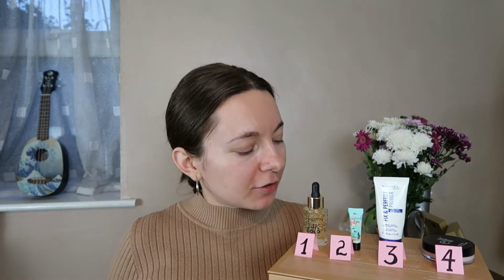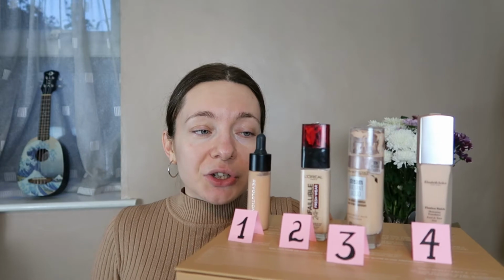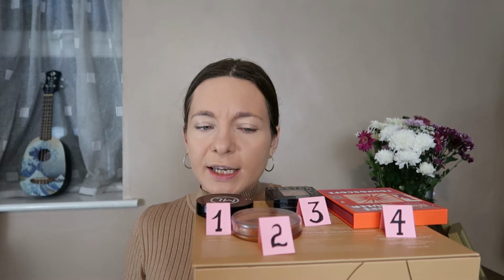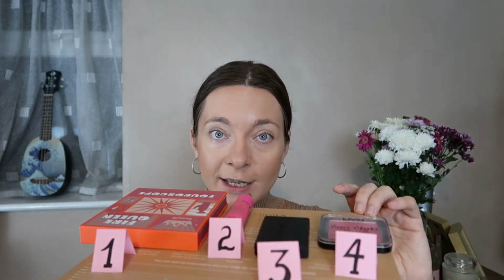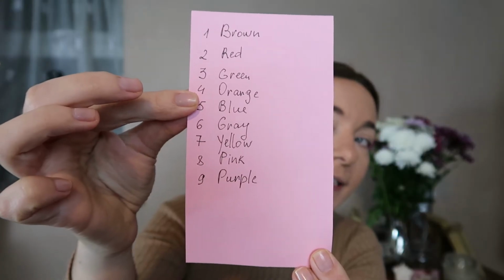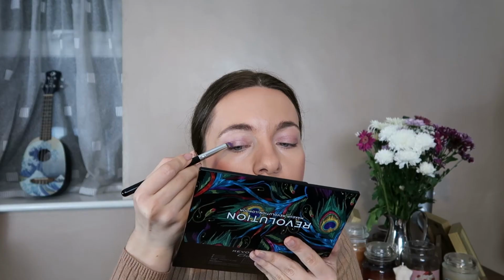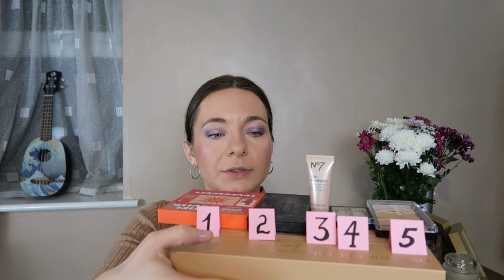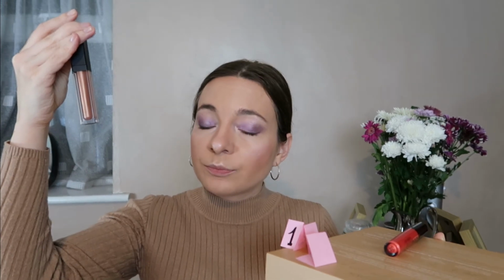SIRI Picks my Makeup...Did not expect This | Vicky Bubbles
Hey guys! Hope you'll good! Today's video is a little makeup challenge as I let Siri to pick my makeup. I'm little bit late for this challenge but I tho I'd give it a go because I love to do fun videos. It was very challenging and I hope you'll enjoy it!